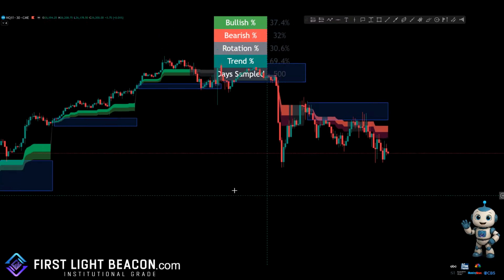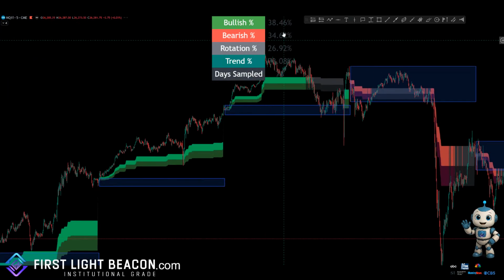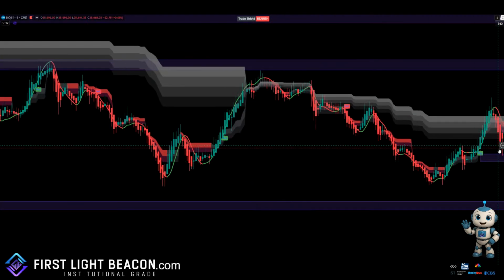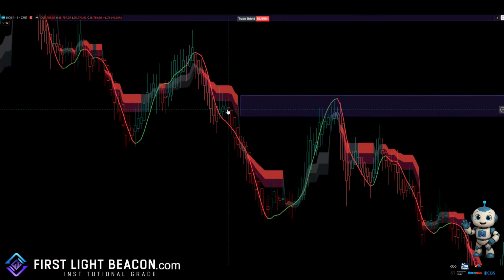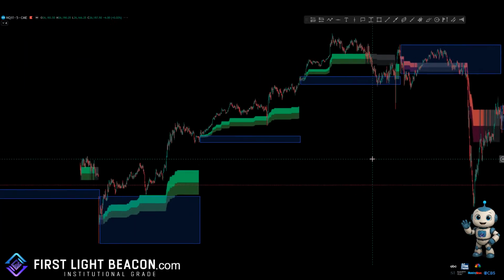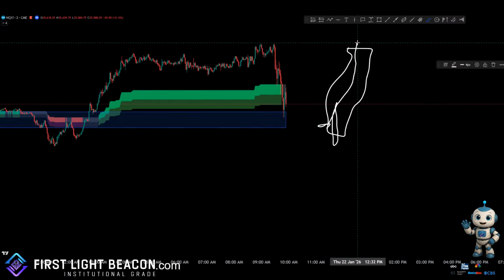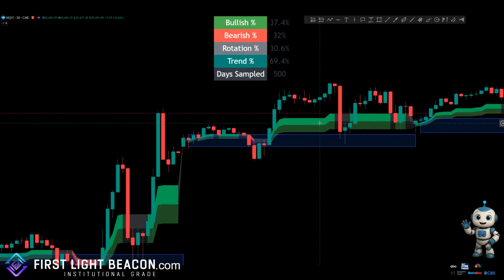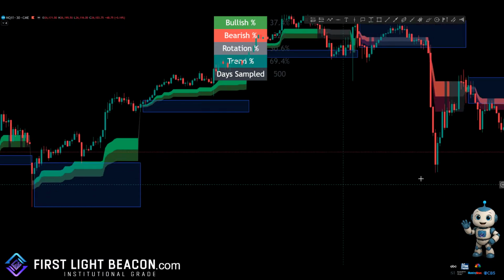This indicator has a 70% accuracy of market conditions